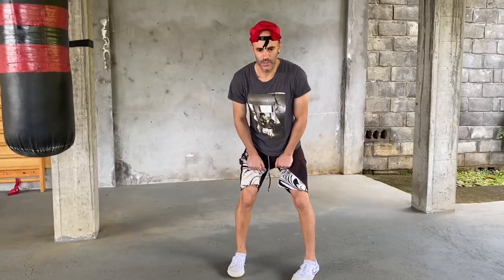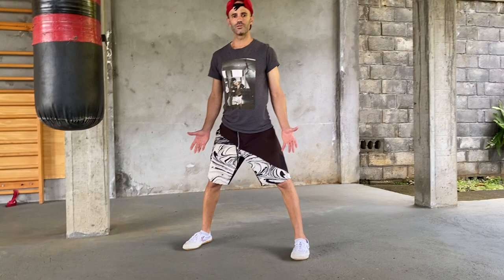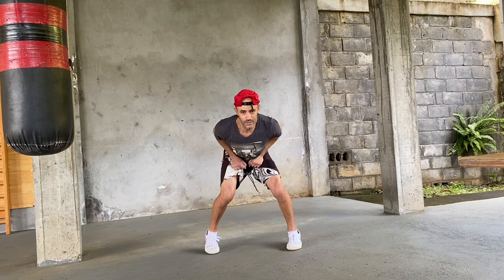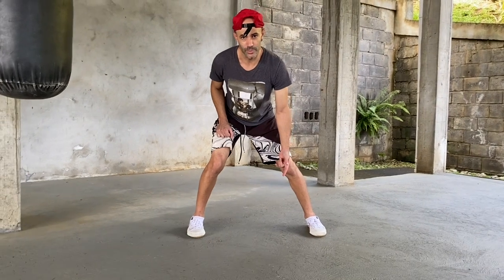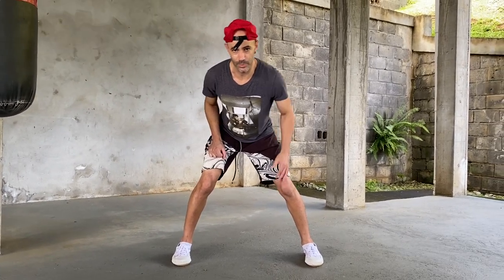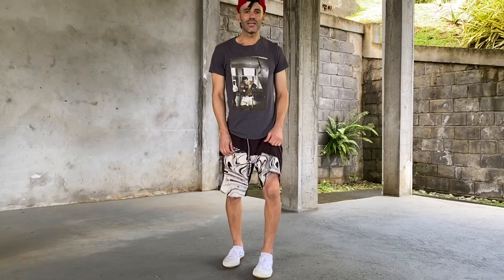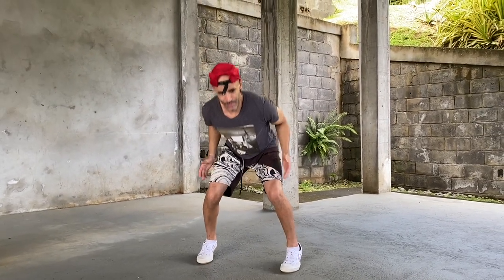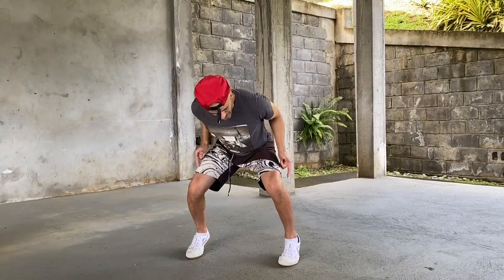Master A Defensive Stance In Basketball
If you're looking to improve your defensive stance, pay attention to these quick tips for how to develop a solid defensive stance in basketball. Basketball training needs to simulate how you play the sport, which is off of the heels and on the balls of the foot. It's that simple. Here are some of the tips for defensive stance in basketball:

1. When you are on defense, you want responsiveness. Your feet should be in a strong position. Most people have a terrible foot position and put themselves into a position for an ACL tear by pushing off the inside of the foot. Stay on the balls of your feet to stay athletic.

2. You don't want to be too wide when you drop into your defensive stance. When you drop, your ankle should feel like it stiffens up and a strong platform is created. Your heels should come up and stay up.

3. Even though you are moving backwards when defending in basketball, you want to be in a forward drive orientation even though you are in a defensive stance. You always want to be in drive mode to stay responsive.

4. When you are strength training, stop doing any strength training where you are driving from your heels. Sports are played on the ball of the foot.

Stay light on your feet.

athletic engineeringbest training programs for athletes
how to be more athletic
athletic performance training
how to get more athletic
michael jordan defense
Defensive stance basketball
best strength training program for young athletes
strength and conditioning program for athletes
athleticism
how to train athleticism
bballbreakdown